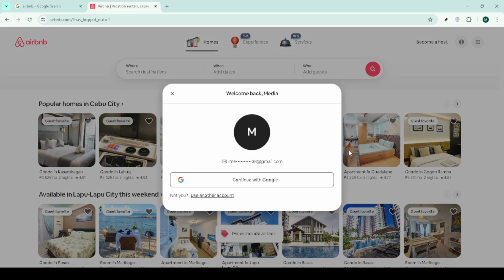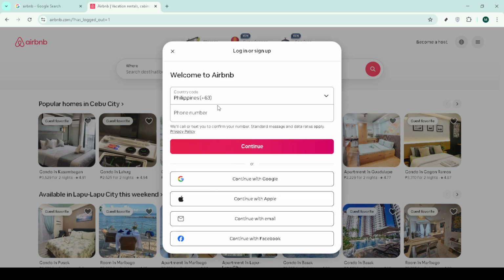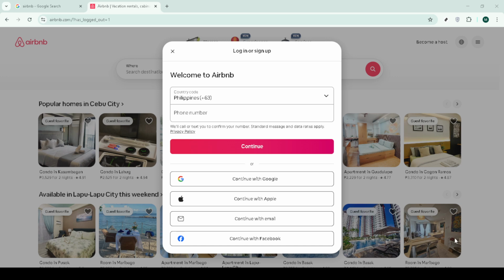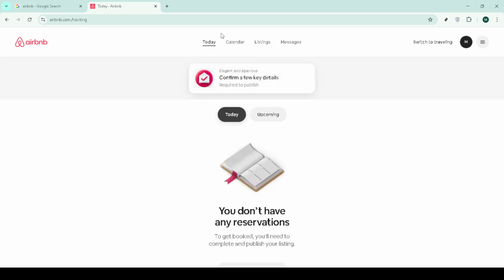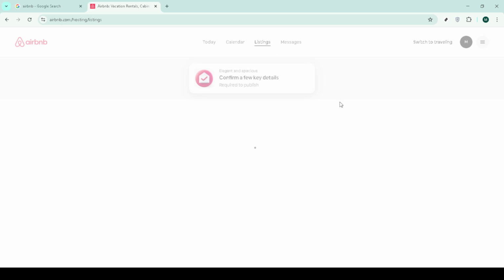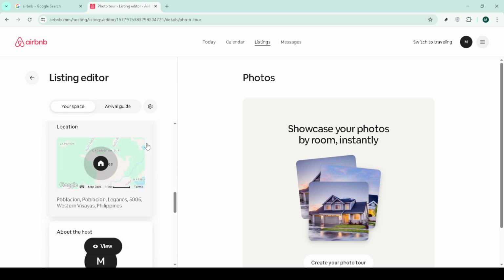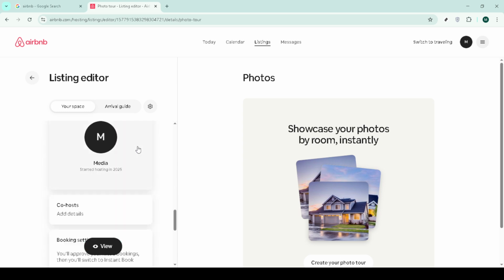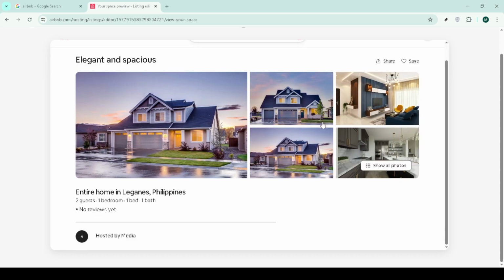How to Sign Up to be an Airbnb Host [2026 Guide]